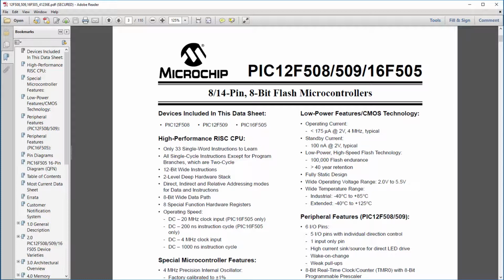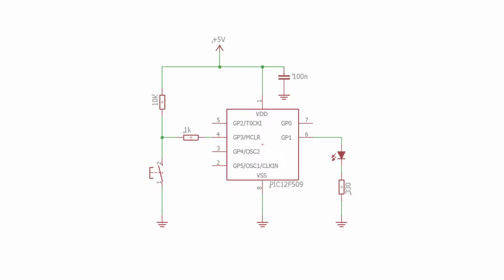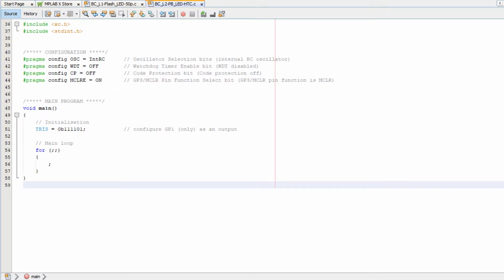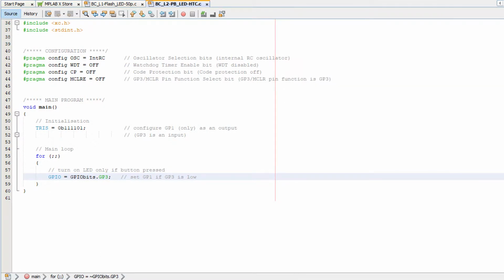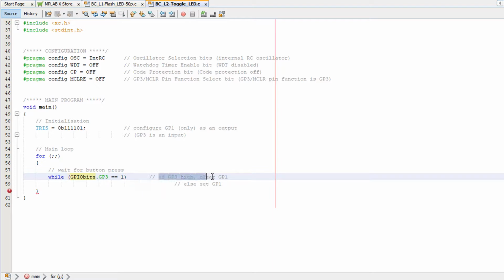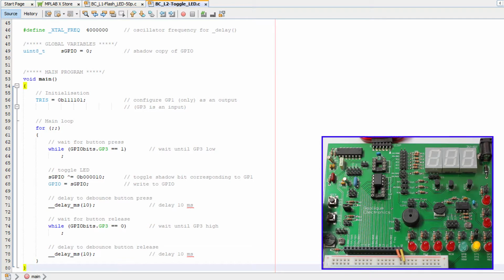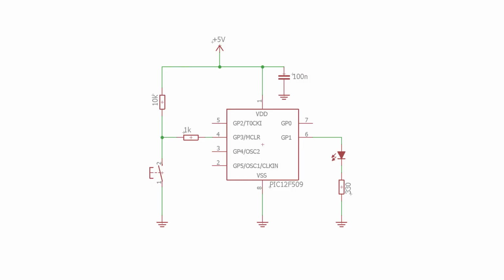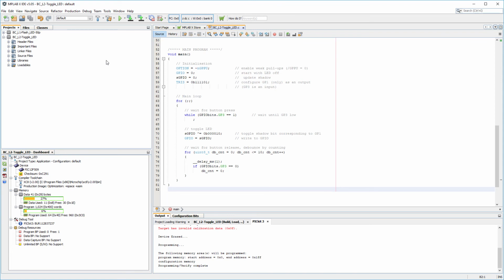Baseline PIC C lesson 2 - Reading Switches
Reading and debouncing digital inputs, including switches